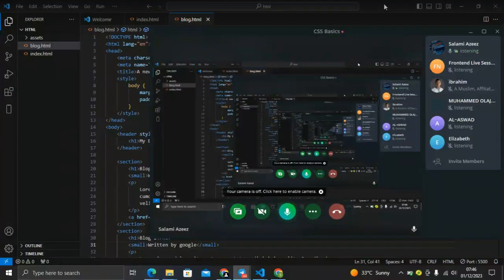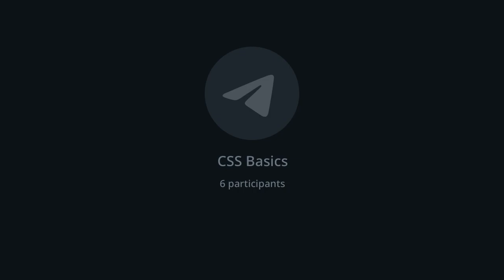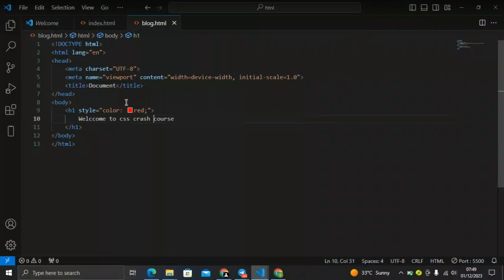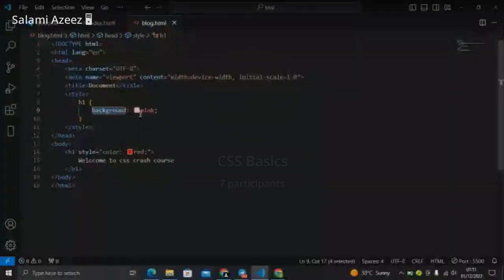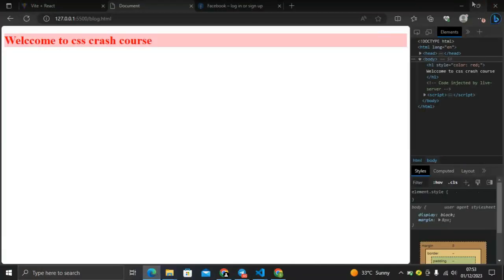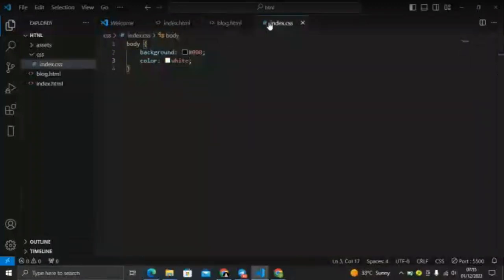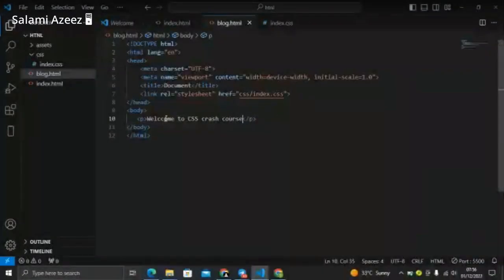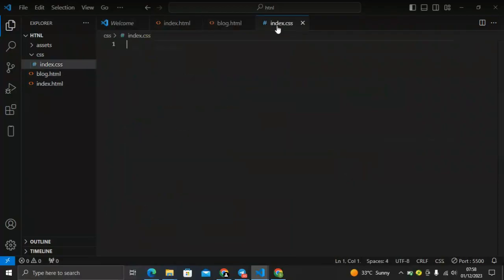CSS BASICS 1 - FRONTEND DEVELOPMENT BOOTCAMPII